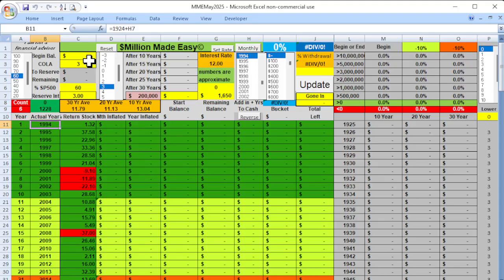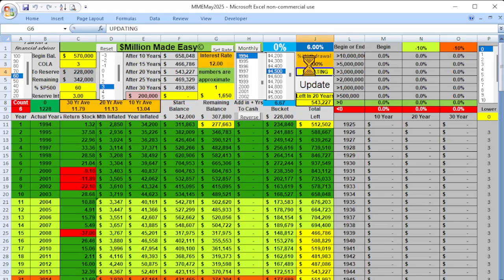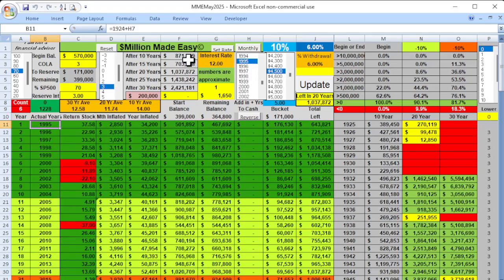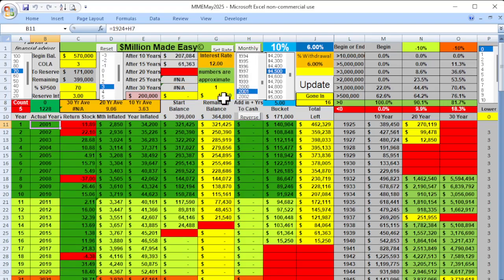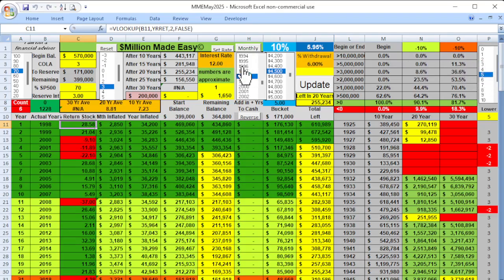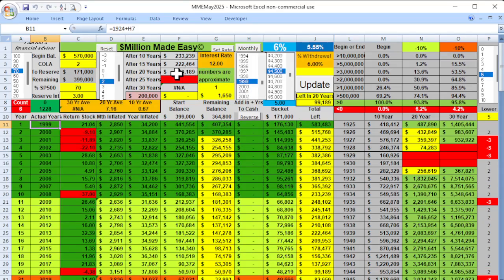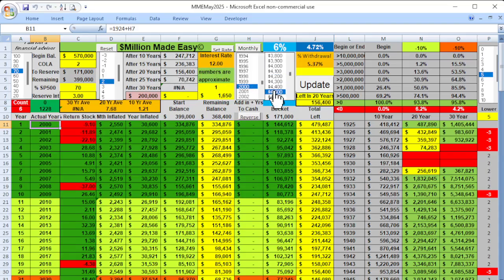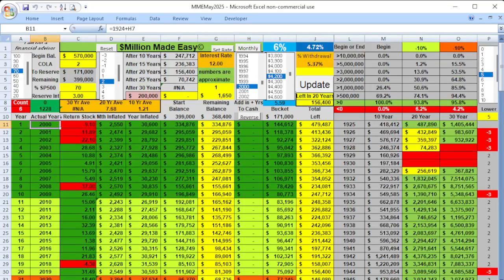Sequence-Of-Returns Risk Explained Using Actual Numbers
@millionmadeeasy8460 When you see the actual numbers, you will understand why SOR risks can be a real problem. The nice thing is consecutive down years are rare.